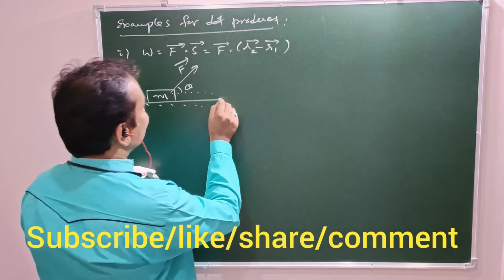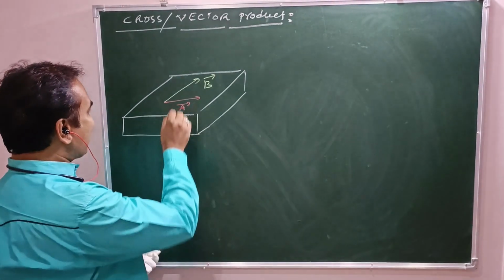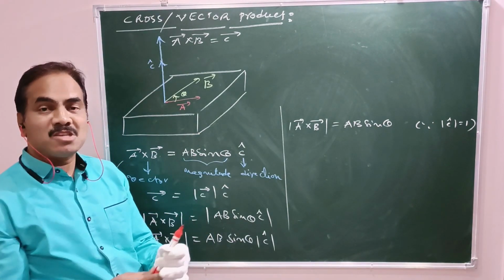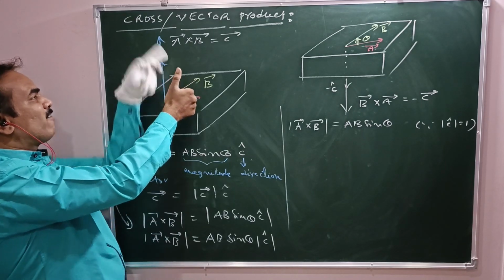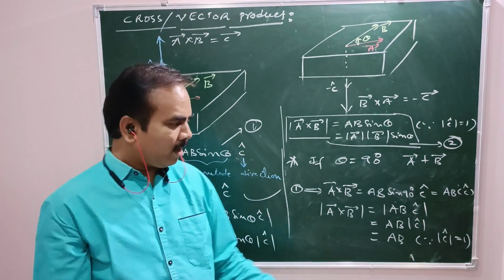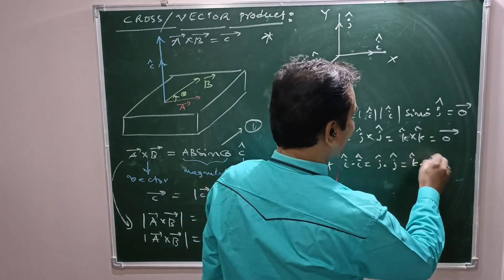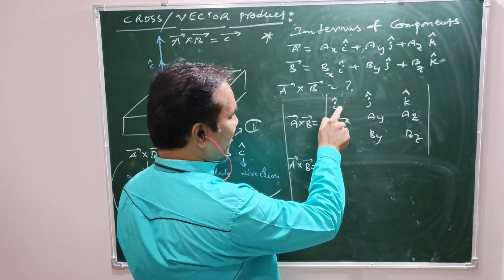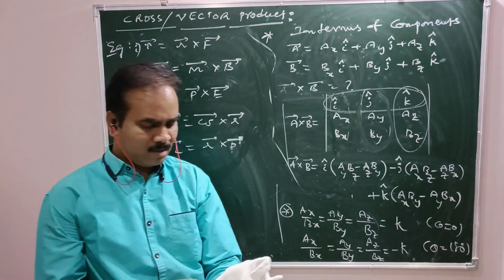VECTORS:10 CROSS PRODUCT/VECTOR PRODUCT (foundation/ Olympiad/ class11/neet/jee main & advance,,)